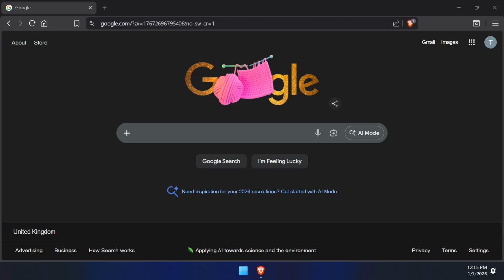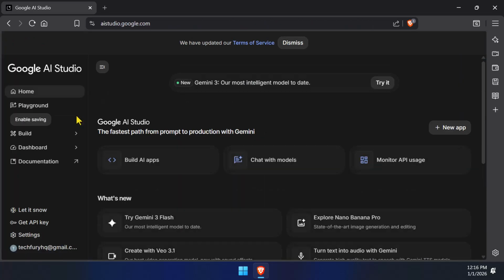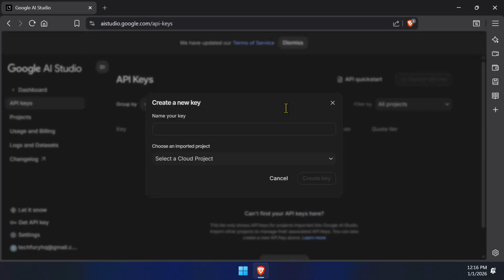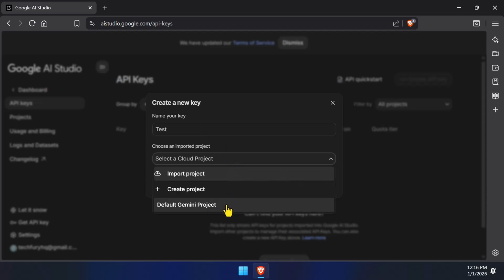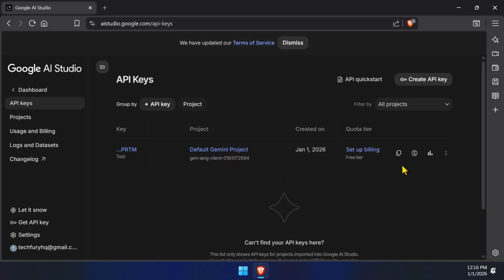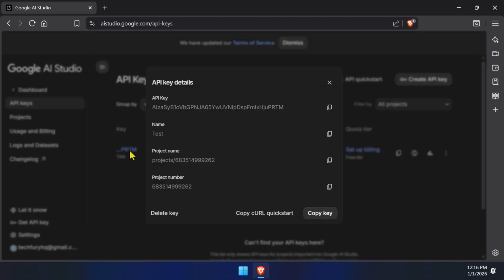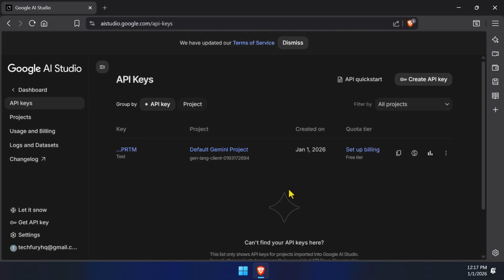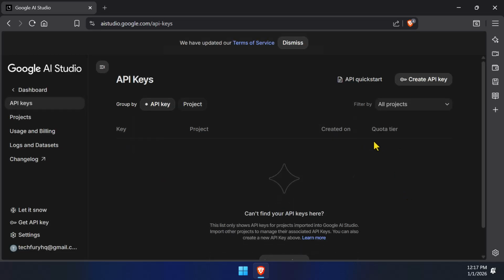How to Get Google Gemini API Key (2026 Update)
Learn how to get your Google Gemini API key for free using Google AI Studio. This updated 2026 tutorial shows you the fastest method to generate, view, and manage your API keys without using the complex Google Cloud Console.

In this video, I cover:
- Creating a new API key for Gemini projects
- Viewing and copying your secret key securely
- How to delete or rename API keys👋 Additional resources

Whether you are building AI apps, connecting to VS Code extensions, or testing Gemini Pro, this guide gets you set up in less than 2 minutes.

👇 TIMESTAMPS:
0:00 - Introduction
0:06 - Navigate to Google AI Studio
0:16 - Accessing the API Key Dashboard
0:24 - How to Create a New Gemini API Key
0:52 - Viewing & Copying Your Key
1:07 - How to Delete an API Key